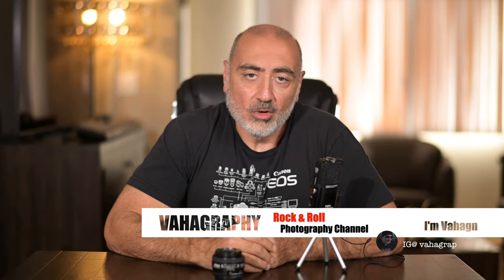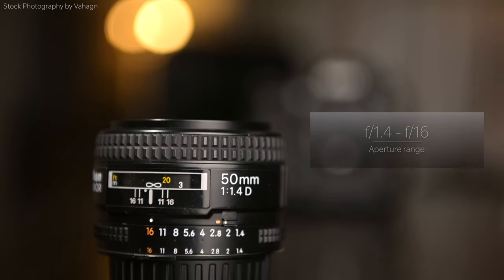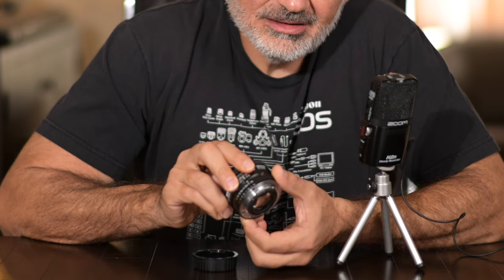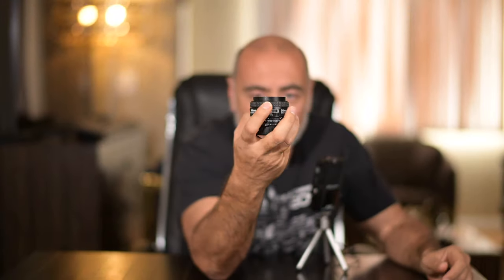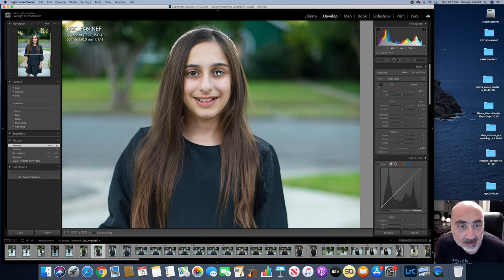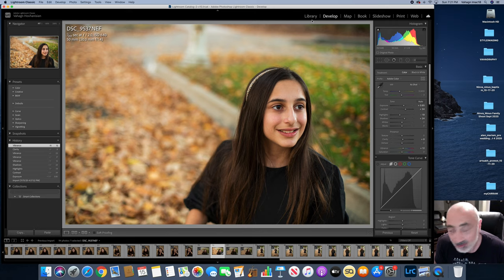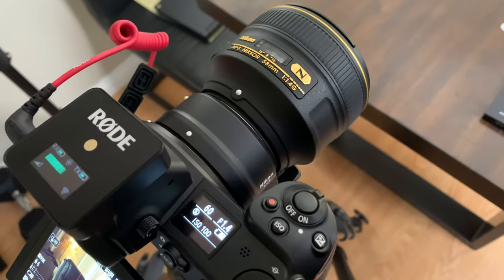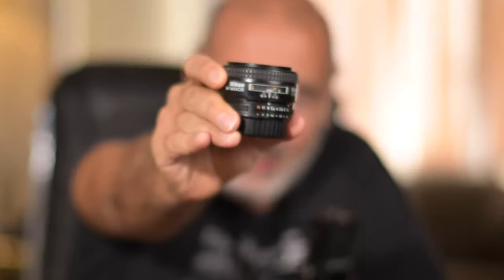Nikon 50mm f/1.4 AF D lens Review - A bargain AF lens for the beginner looking to get into low light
This is my official review of the Nikon 50mm f1.4 AF-D Lens.

Are you a beginner photographer looking for your first prime Auto focus low light lens? Are you on a tight budget and don't want to spend allot of money? Well in this video I will go over why I think this lens might work for you and your DLSR.

Video Highlights
- Detail specs of the Nikon Nikkor 50mm f1.4D AF lens
- Sample images taken with this lens
- Side by side comparison Nikon 50mm f1.4 D vs Nikon 58mm f1.4 G AF-S Lens while shooting video.
- My take on why this is or isn't such a hot lens.

If you have the Nikon mirrorless lineup, Nikon Z50 Nikon Z5 Z6 Z7 Z6ii Z7ii then you want to watch this video just incase you were thinking of pairing this lens up with the FTZ adapter and your camera.

I will also give you my take on this lens and talk about why you should get one to add to your tool kit.

I have this lens and I use it for specific reason I will go over this this 50mm nifty fifty review

Incase you were wondering, Yes you do have better more expensive options out there for a low light 50mm 1.4 lens. Like the Nikon 50mm f1.4 G lens or the 58mm f1.4 G, or even the offerings from tamron or sigma art series lenses. And if video shooting is your thing and MF is what your after then your choices are even bigger and they get pricey. For example the Zeiss Otus :) $5000 or any Zeiss 50mm MF lens. Older nikons might be an option aswell. Those old 50mm AI lenses from the past.

Enjoy my official review of the Nikon 50mm f/1.4D lens.

I've been a wedding photographer, portrait, sports, concert photographer for almost 3 decades and I would love to share my photography years and life with all of you. I welcome beginner photographers and professionals alike.